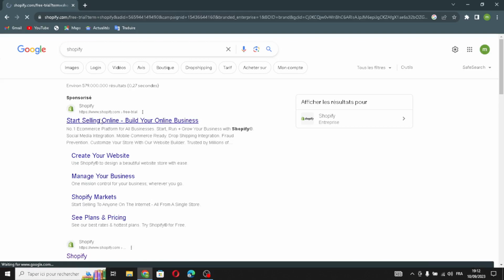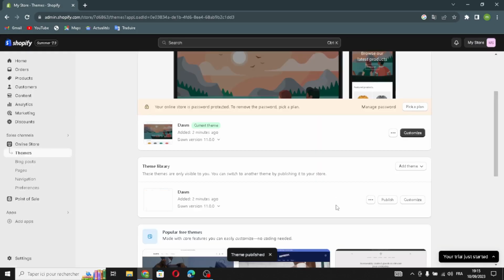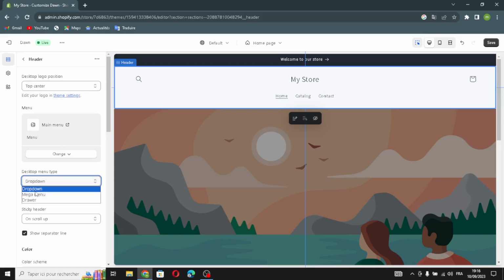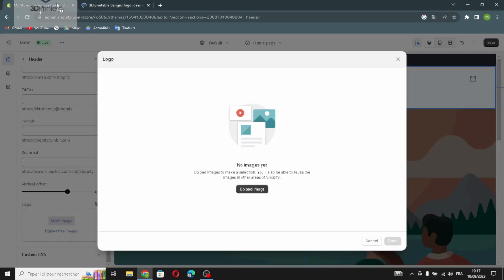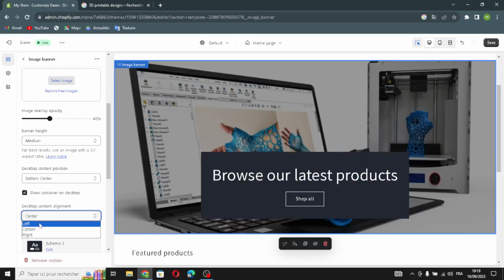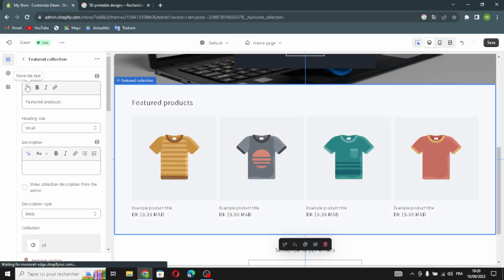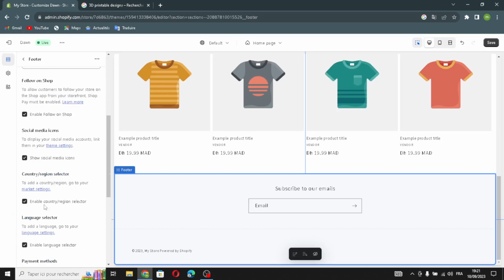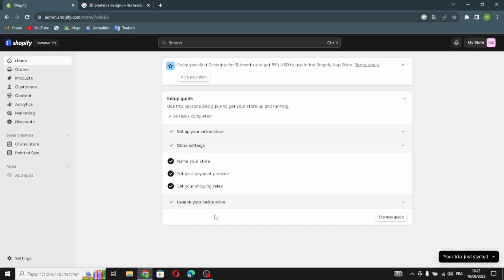How To Create a Professional 3D Printable Designs Ecommerce Website Store on Shopify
How To Create a Professional 3D Printable Designs Ecommerce Website Store on Shopify 2023

in this video we discuss :

Dive into the world of 3D printable designs and discover how to create a thriving online store for your unique creations using Shopify. This comprehensive guide will walk you through the essential steps to showcase and sell your 3D printables to a global audience, turning your passion into a profitable business venture.